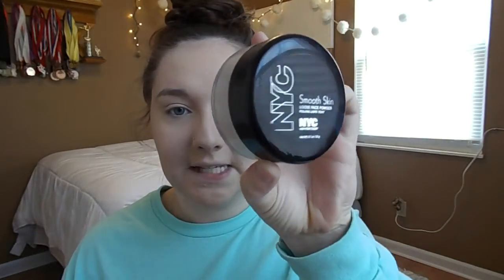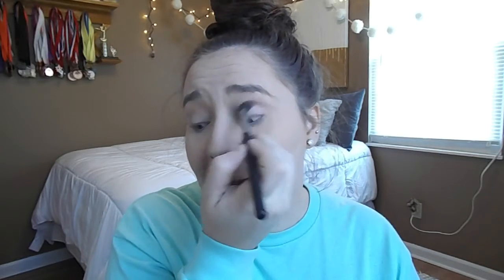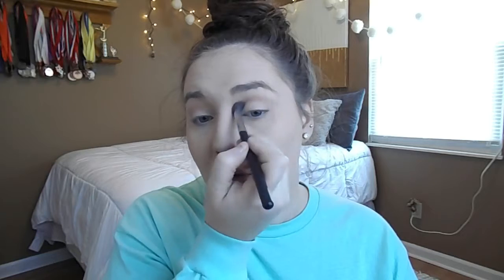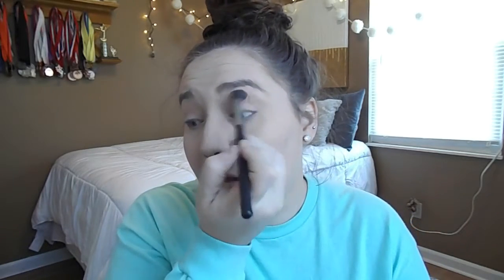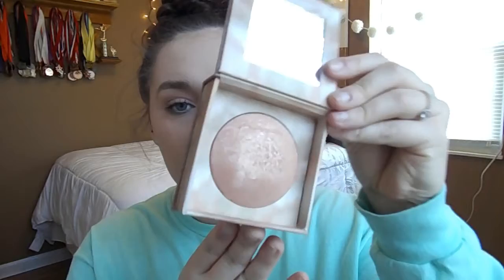Chit Chat Get Ready With Me | Kaitlyn Collins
If you want me to do a Valentines look let me know what you want!
Be on the look out for my January Favorites!